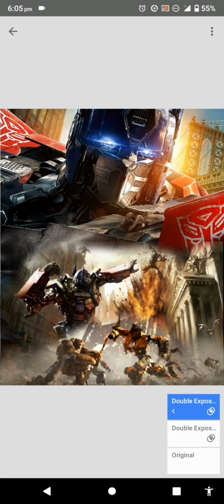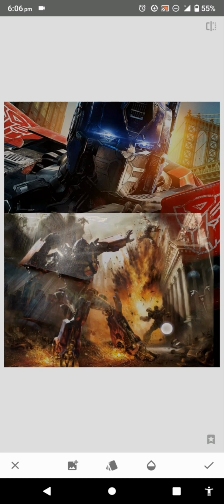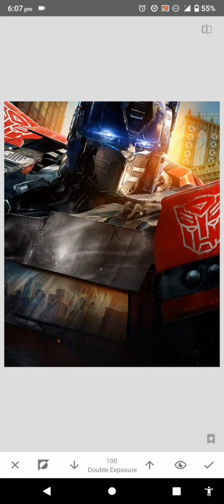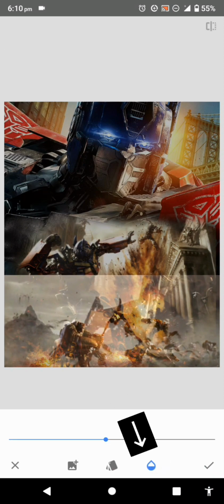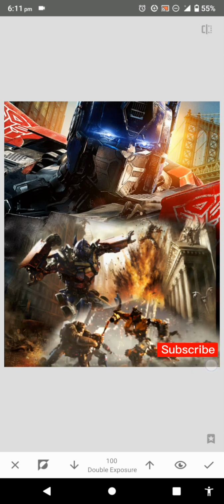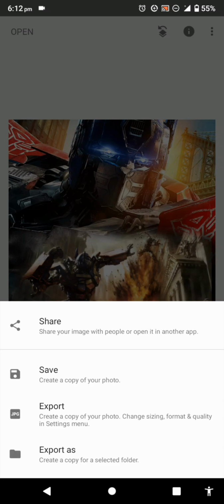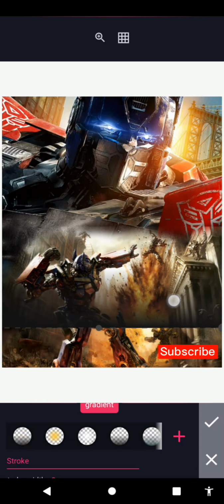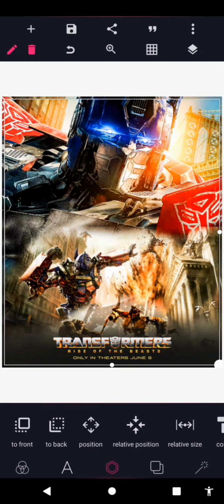Transformer Movie Poster Design With Snapseed😱Pixellab// Snapseed tutorial//Snapseed Double Exposure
In this tutorial, I will be Showing you how you can Create a Movie Poster Design With Snapseed.😱

With this simple & straight forward Tutorial, you will be able to create this Movie Poster Design With Snapseed in no time.

This tutorial is quick and easy to follow. Starting from the double exposure in Snapseed to adding our text in Pixellab. This tutorial is for anyone who want to learn how to create a movie poster design with Snapseed.

So what are you waiting for? Click on that play button & watch this tutorial!

If you enjoyed this video, be sure to give it a thumbs up and kindly share this video to anyone that is looking for a way to create a Movie Poster Design With Snapseed.

Here is the link to the PLP file

How to open a PLP File

Here’s My Instagram!